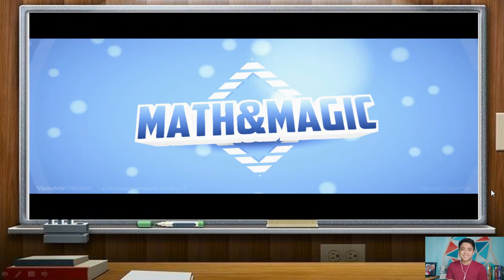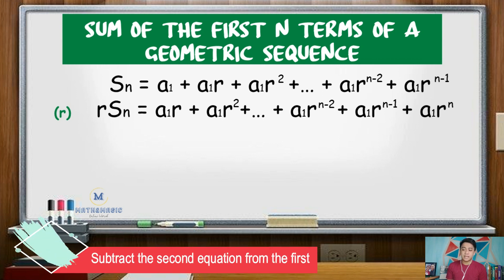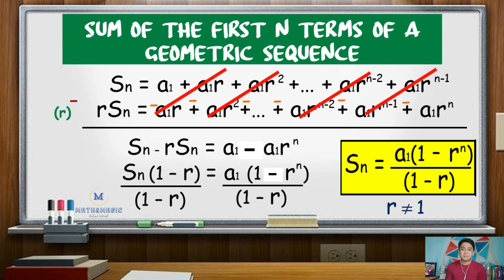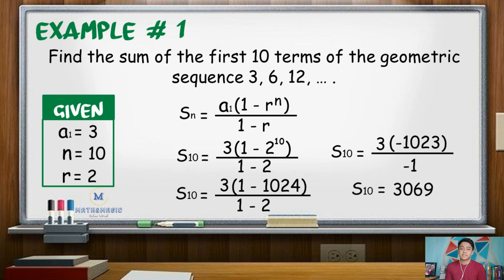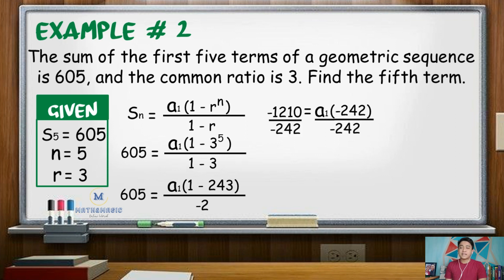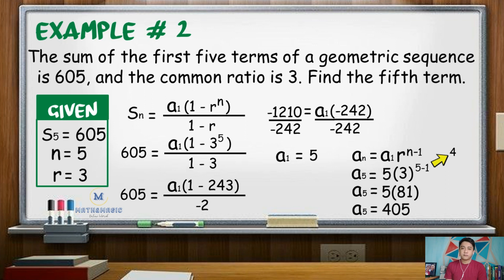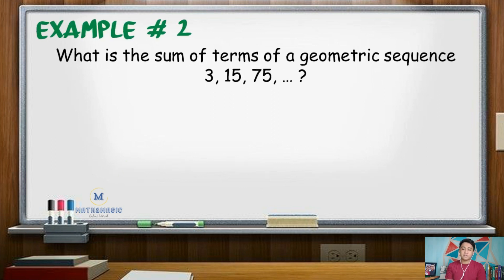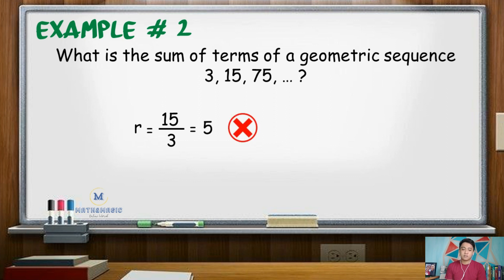Grade 10: Geometric Series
Solving Sum of a Geometric Sequence / Geometric Series
-using the formula for a finite geometric series
-using the formula for an infinite geometric series